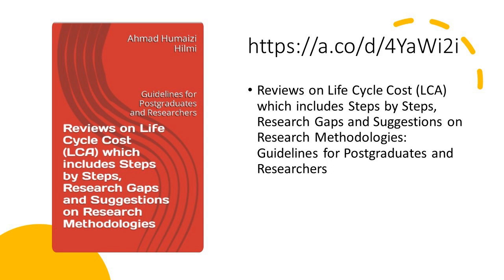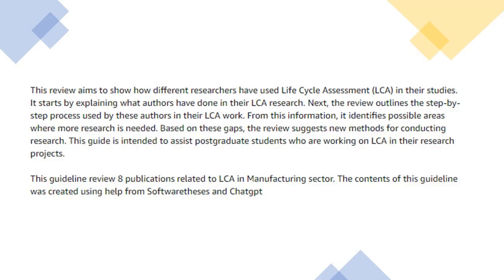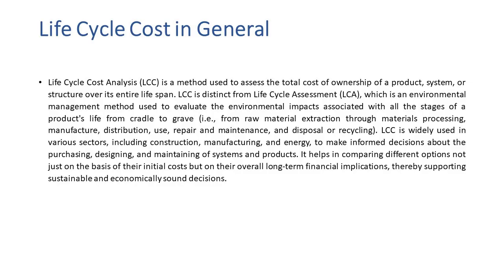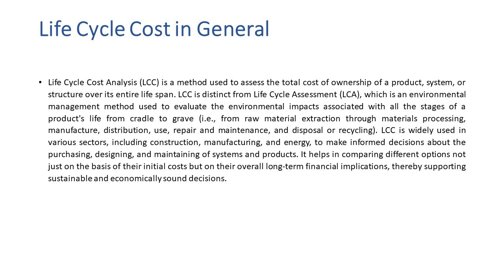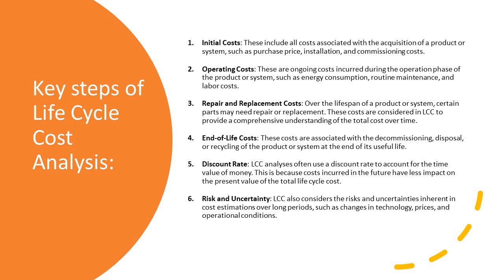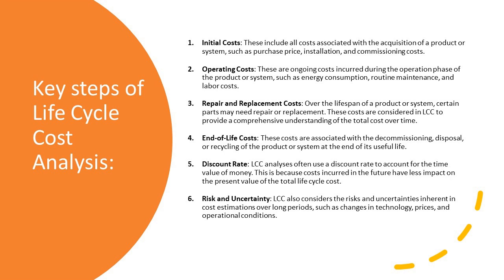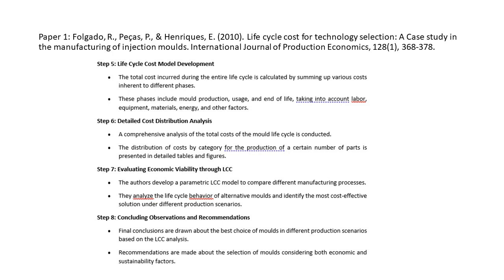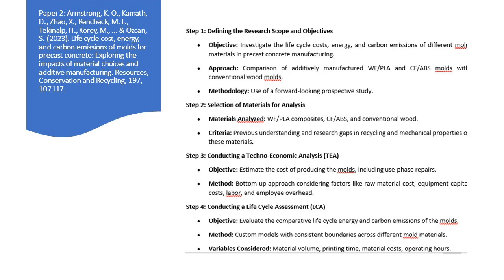Life Cycle Cost Analysis: Steps by steps to do it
This review aims to show how different researchers have used Life Cycle Assessment (LCA) in their studies. It starts by explaining what authors have done in their LCA research. Next, the review outlines the step-by-step process used by these authors in their LCA work. From this information, it identifies possible areas where more research is needed. Based on these gaps, the review suggests new methods for conducting research. This guide is intended to assist postgraduate students who are working on LCA in their research projects.